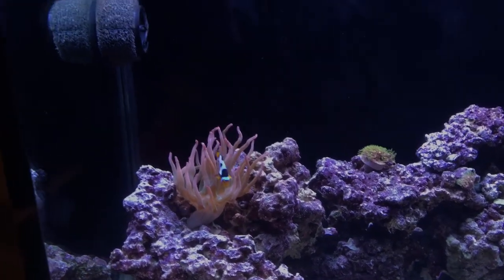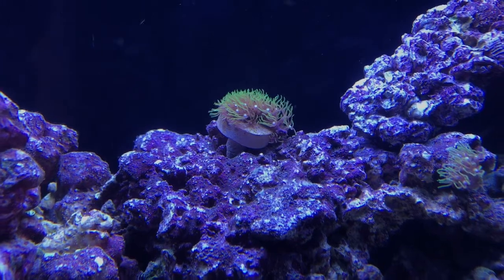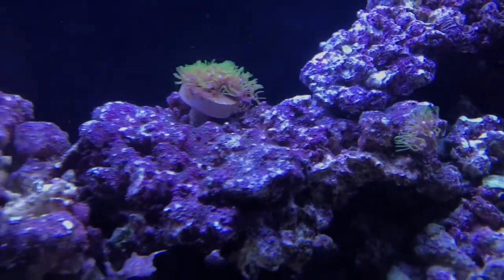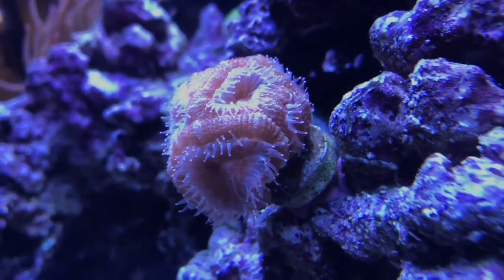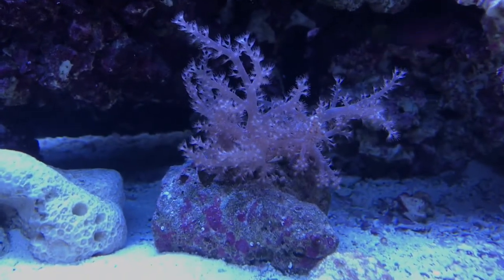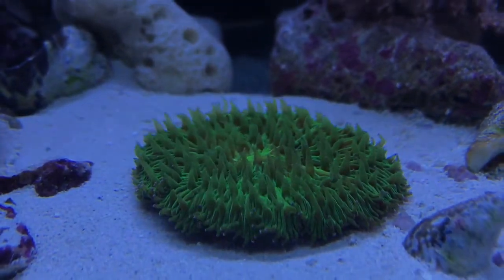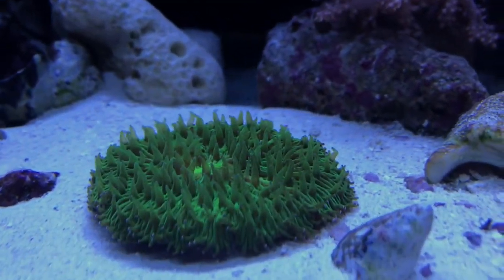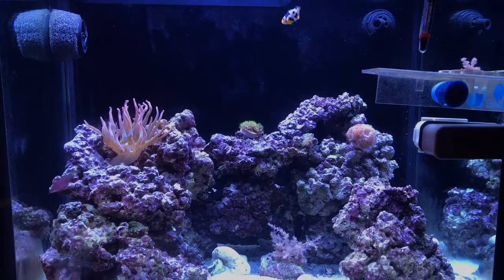Update #3 on my Red Sea Max 130C Reef Aquarium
The list of livestock keeps growing with the addition of two new corals my acan frag and my green plate coral.  So excited to have a such a beautiful reef tank at my fingertips.